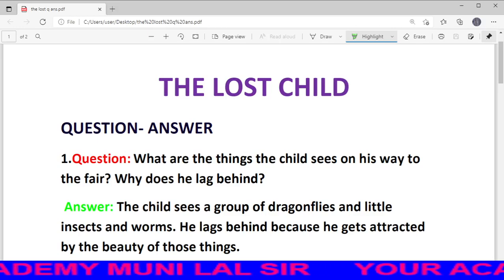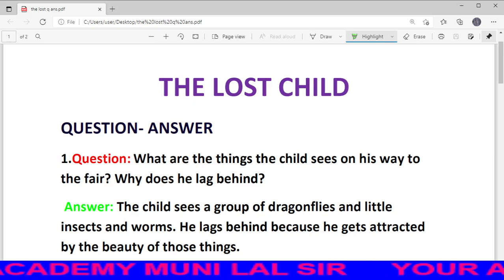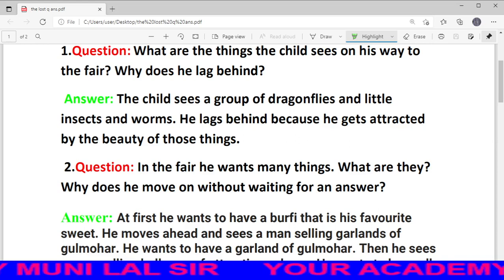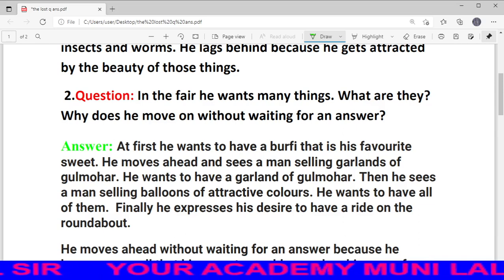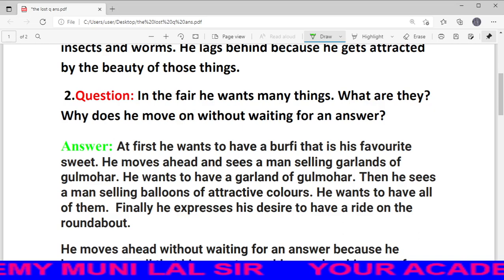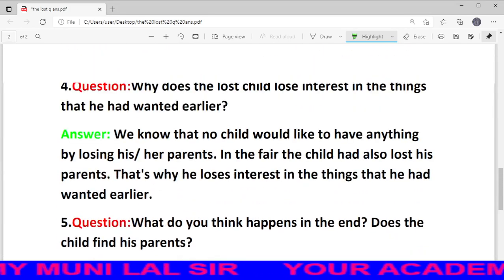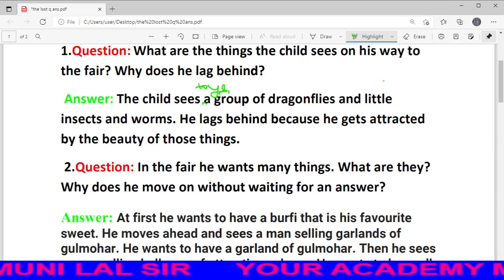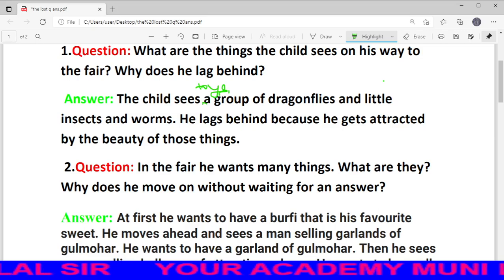The Lost child question answer explained in Hindi and English by Muni Lal Sir Q NO. 1 TO 5